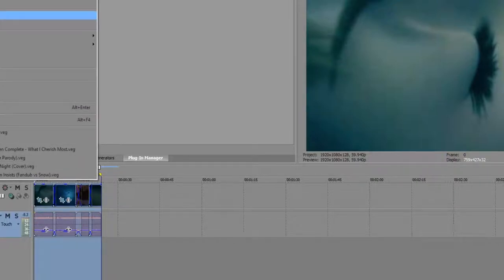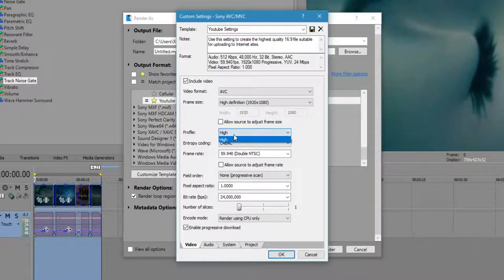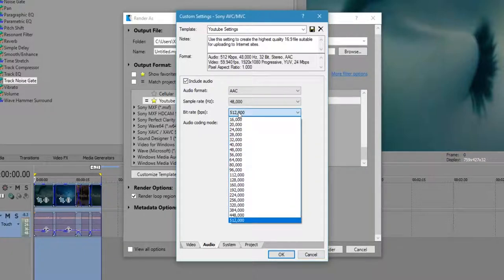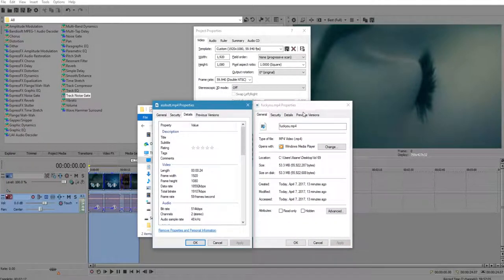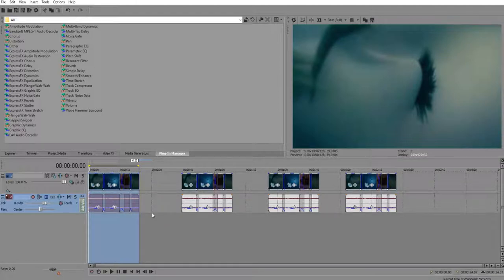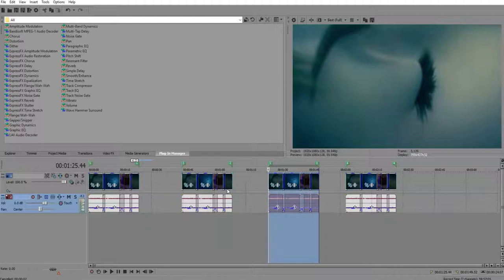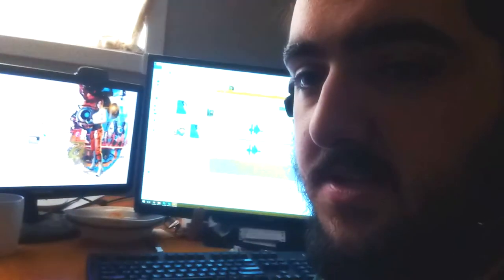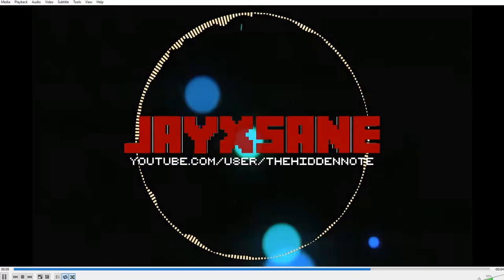My Basic Set Up: Rendering The Final Piece(s?) (Part 3/3)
Just a little background into what I do when creating edit-based videos or audio edits, etc.
A little step by step guide with explanations on most of the things shown in the video.

Steam ID: FFxDestined

Check out Ninety9Lives for more awesome music!